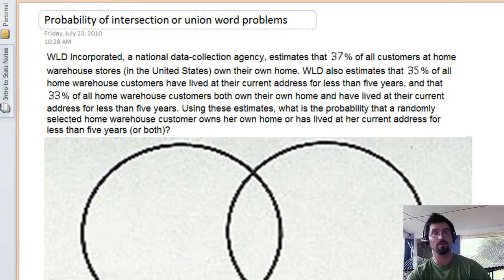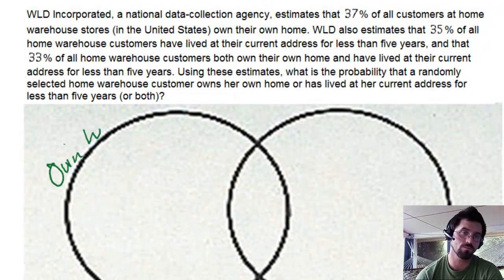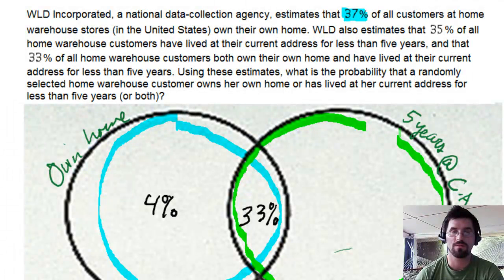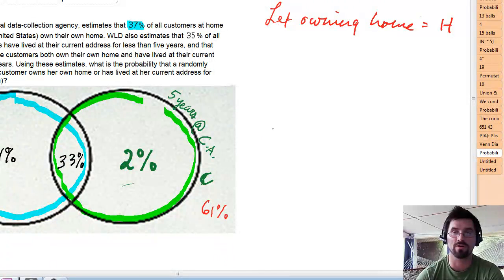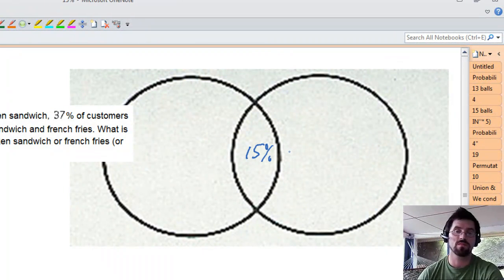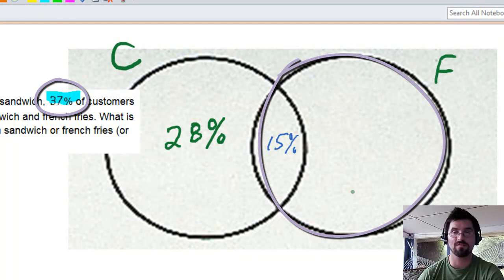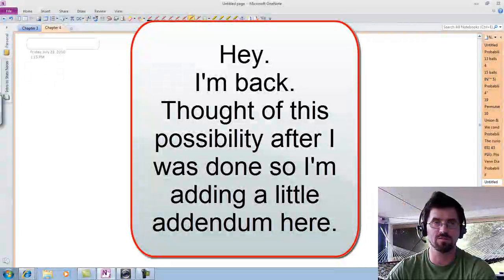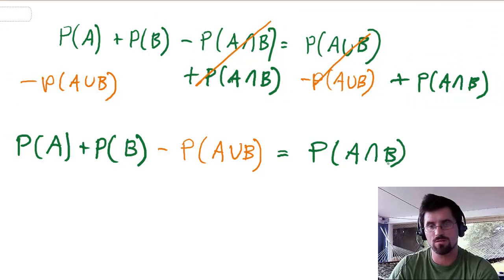Probability of intersections or unions - word problems proj.mp4